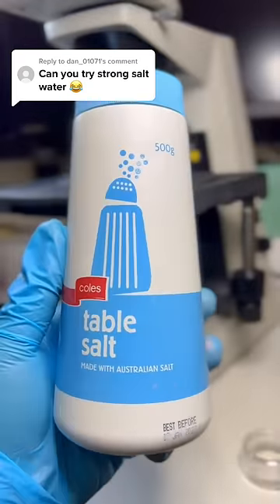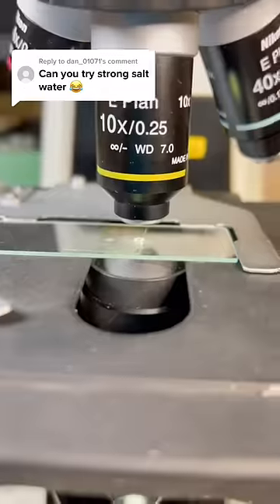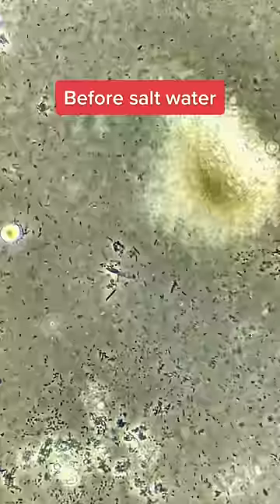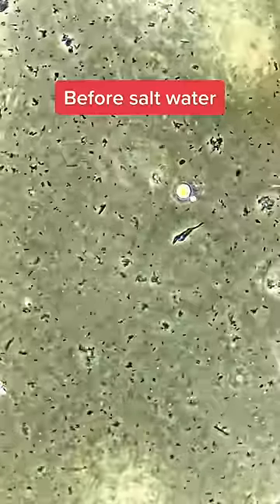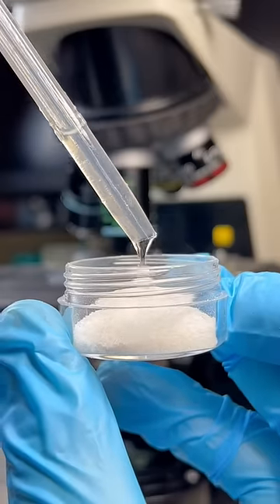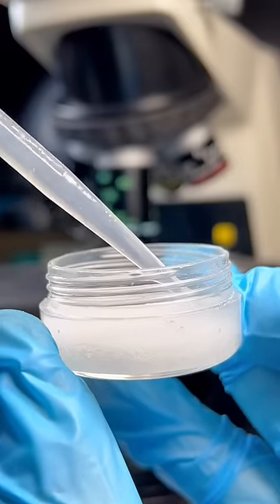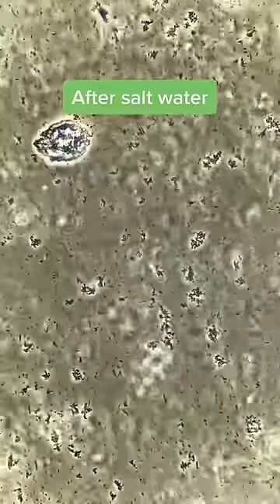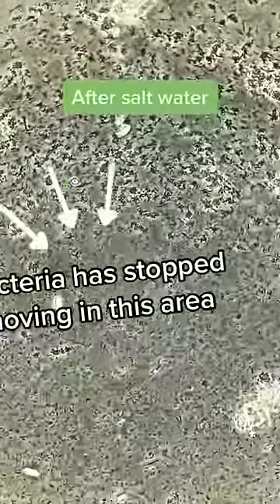Salt-water Versus bacteria under the Microscope!